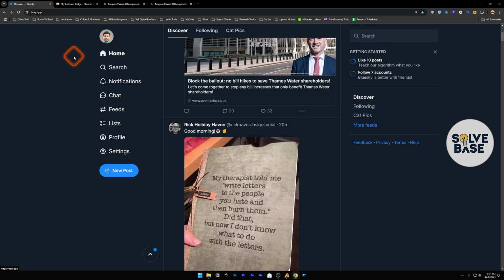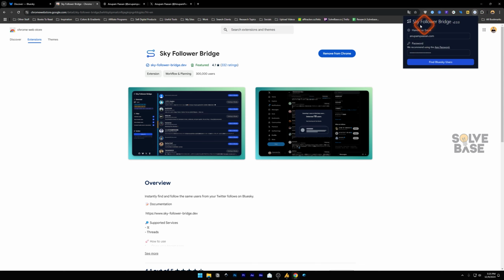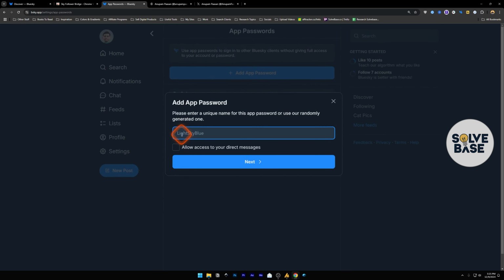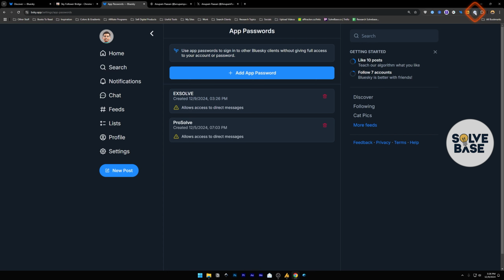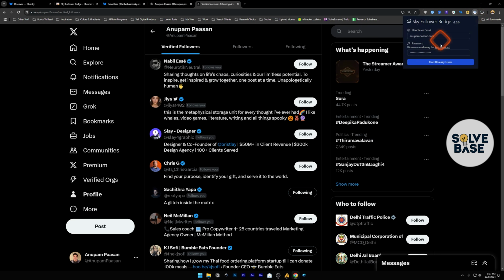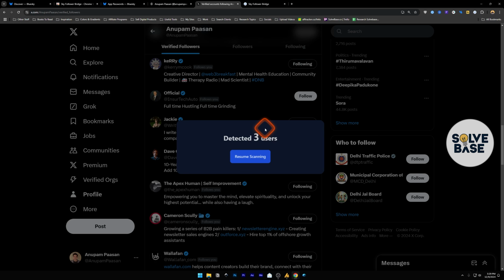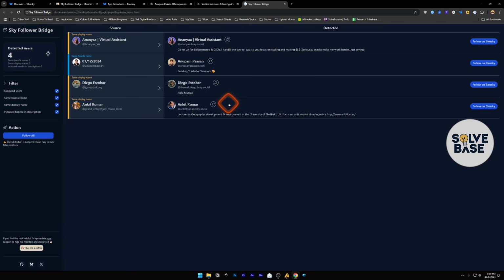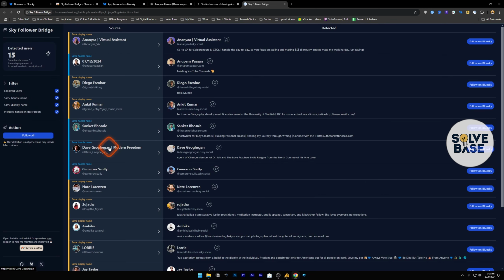How To Find Your X / Threads Followers on BlueSky Social | Quick Guide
In this video, you will learn How To Find Your X / Threads Followers on BlueSky Social. It's a full step by step guide!

👉 Want To Schedule Your Bluesky Posts or Threads? - Try Nuelink